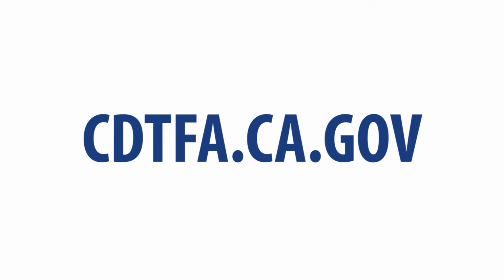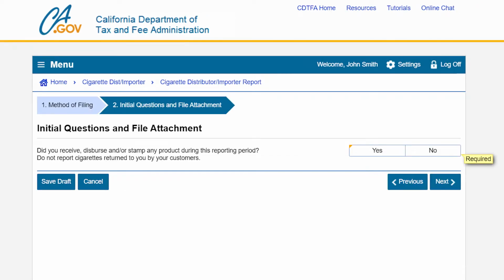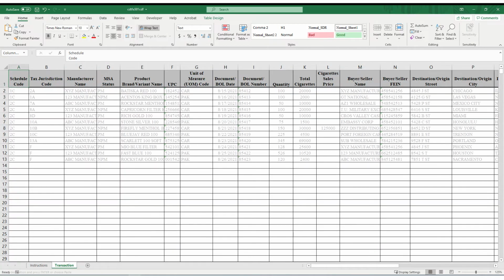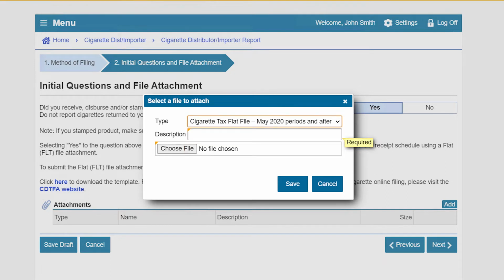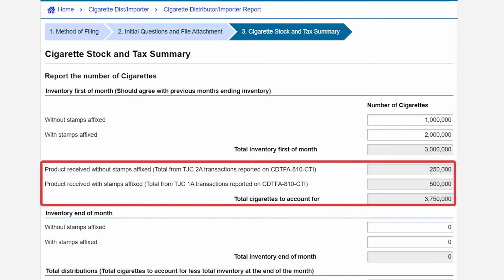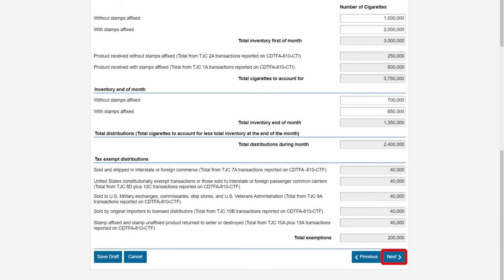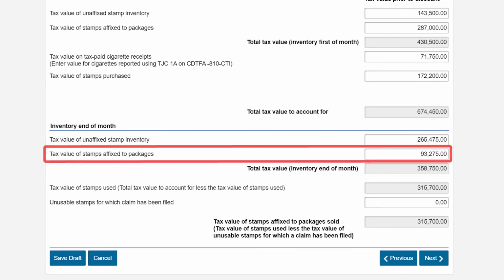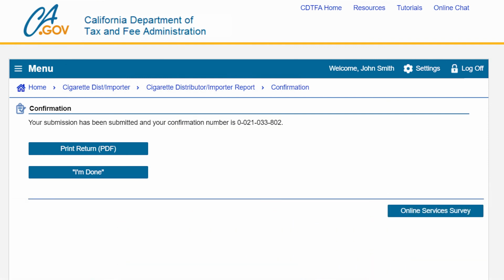How to File a Cigarette Distributor and Importer Tax Report